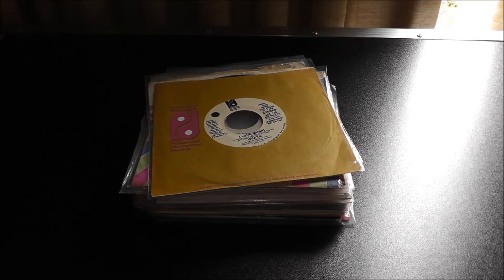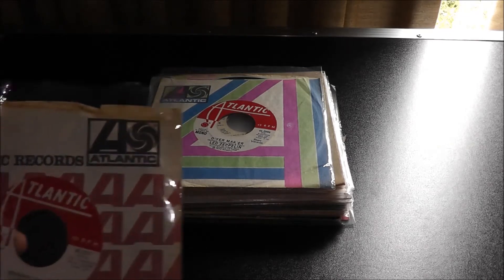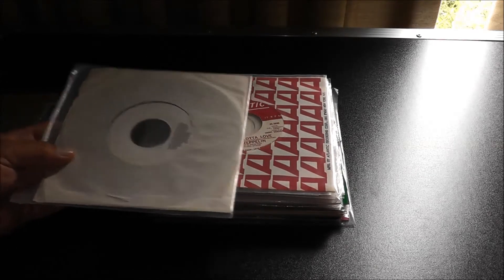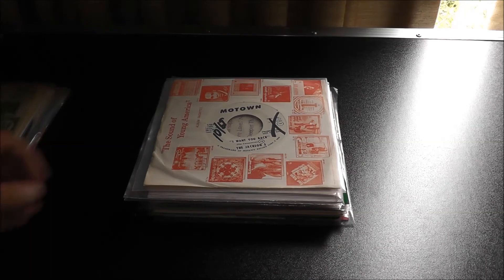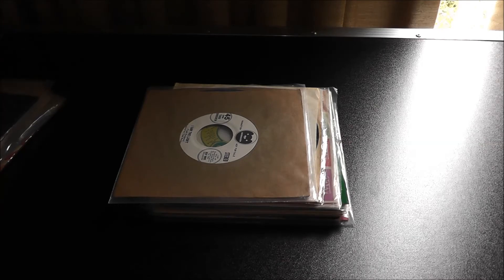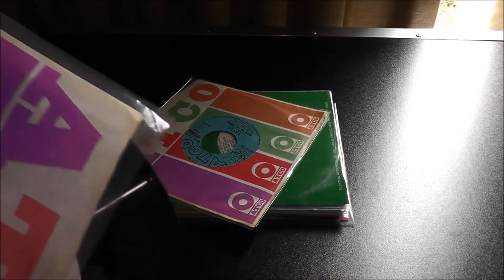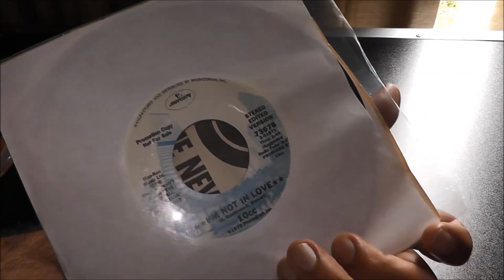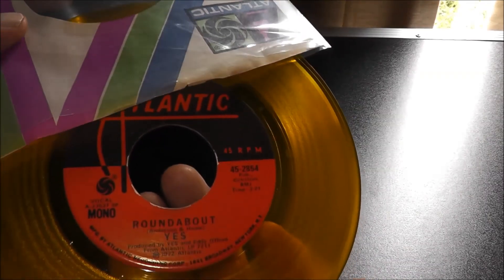My 70's Promotion Copy 45's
By request from a Youtube member, here are my favorite promo 45's from my 70's stash.